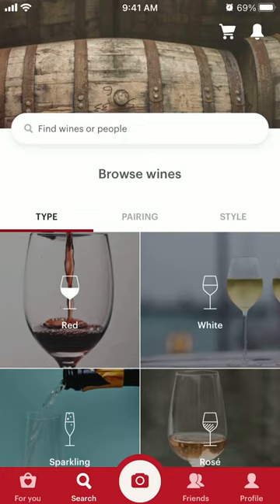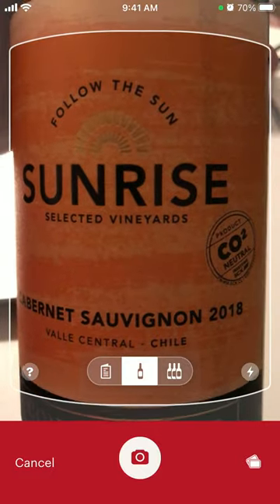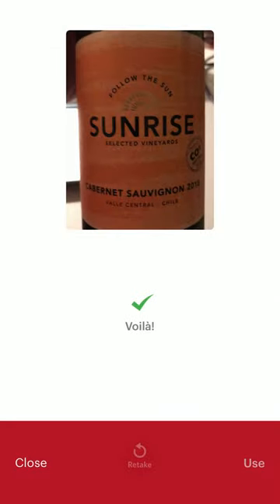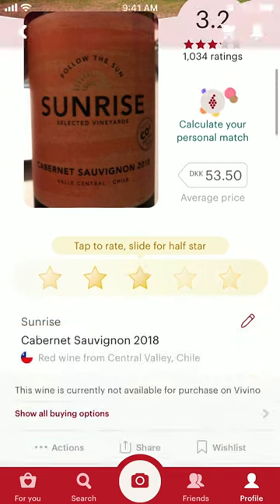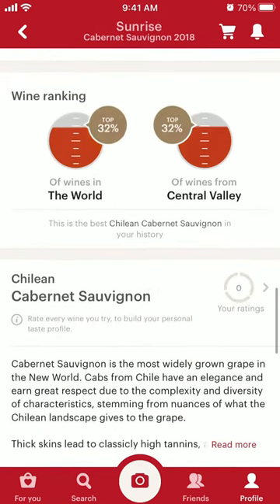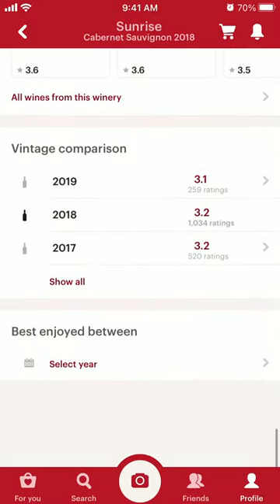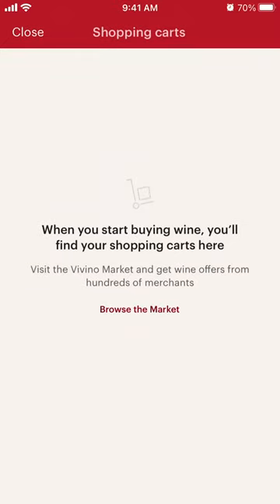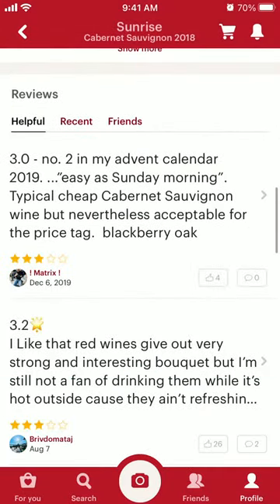How to scan a wine in Vivino app?